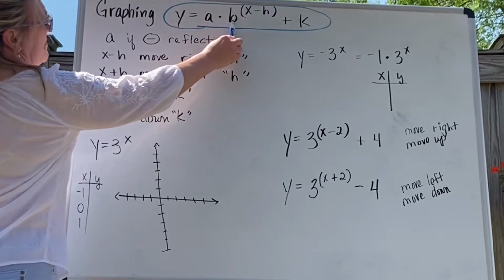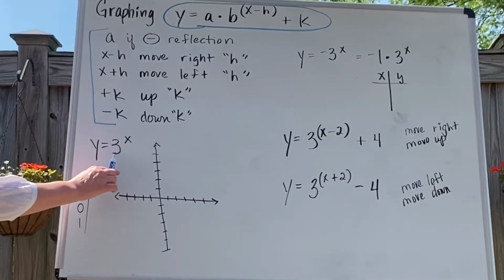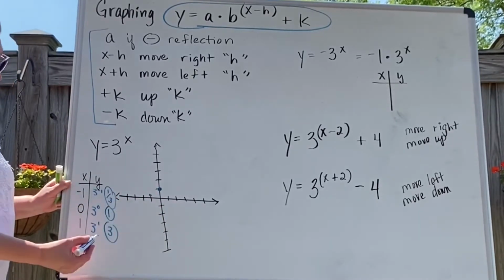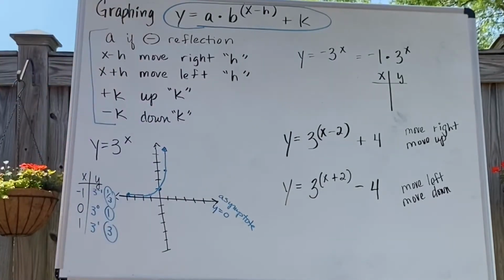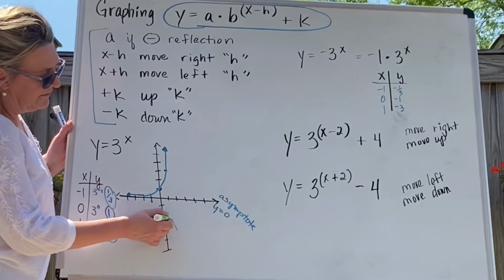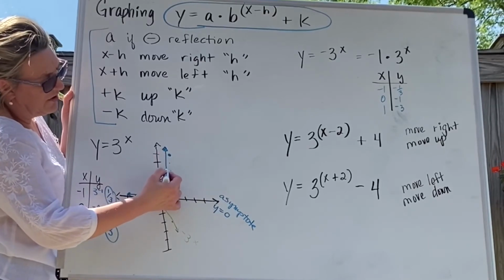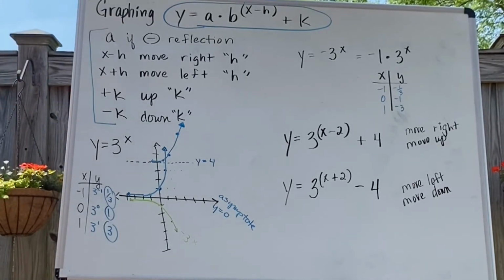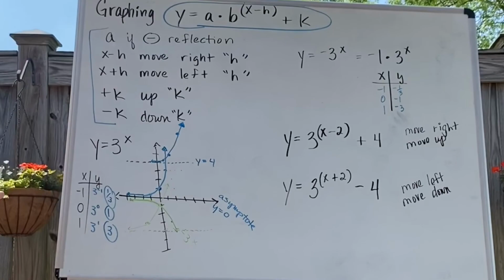Graphing Exponential Functions